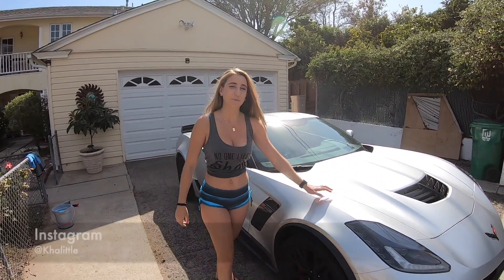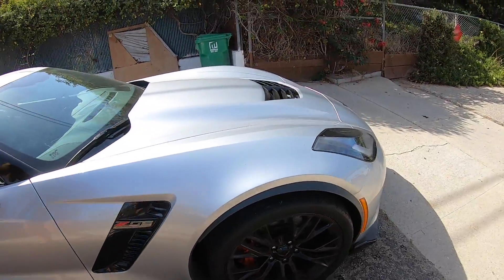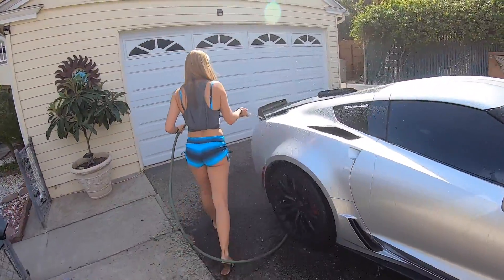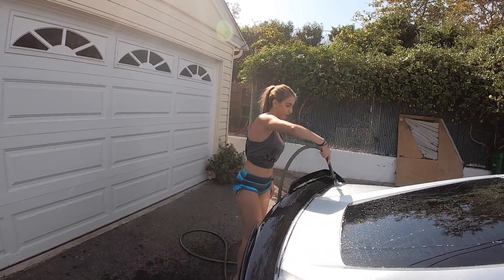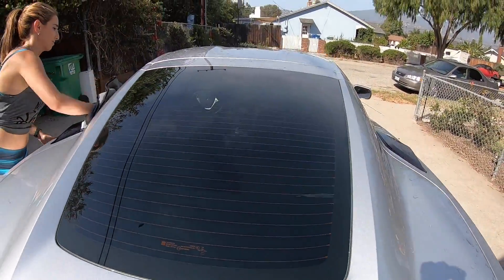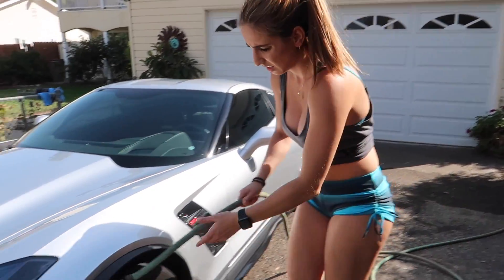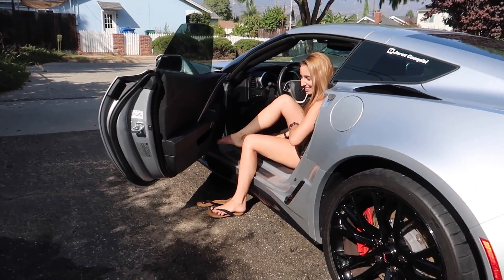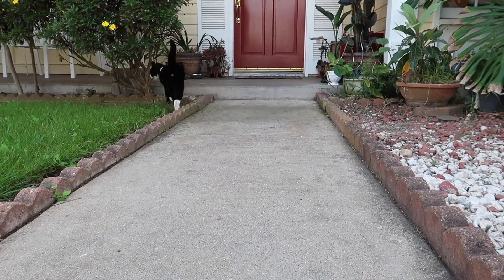Washing my DIRTY Z06 Corvette!!